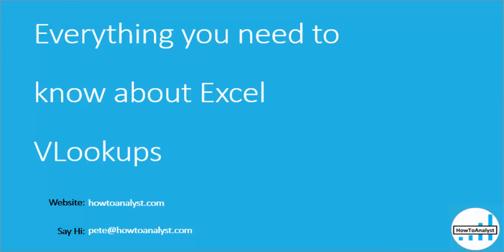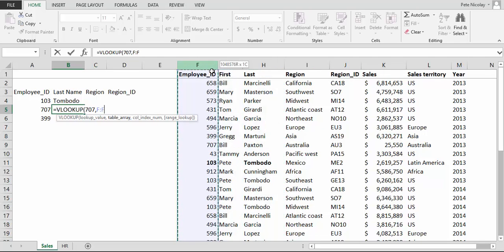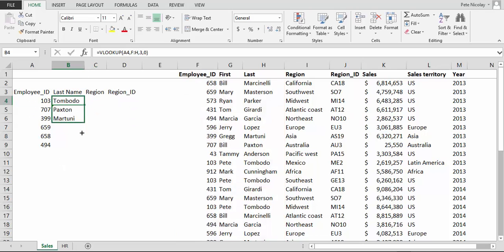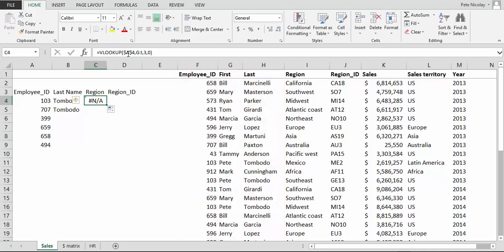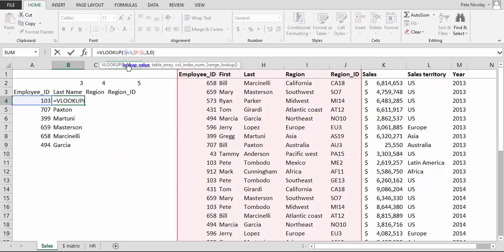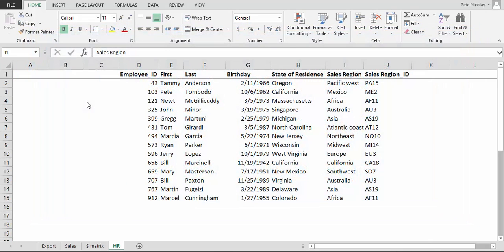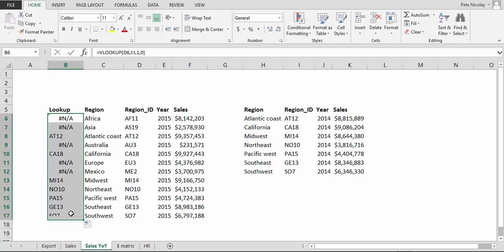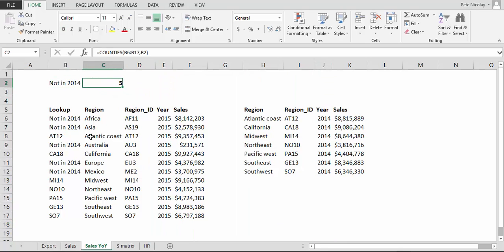Everything analysts need to know about Excel vlookups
This video will teach you everything you need to know about vlookup. For your convenience below is a directory of the topics by time stamp.

0:00 Vlookup basics
0:12 Definitions of vlookup’s 4 required inputs
  0:23 Lookup value definition
  0:34 Table array definition
  0:53 Column index number definition
  1:09 Range lookup definition
1:38 Step by step walk through of the behind the scenes processes of the vlookup
1:45 Vlookup only works left to right
  2:15 Step by step visual explanation of how vlookup actually works
2:50 Vlookup practice example
  3:12 Excel shows you the column numbers as you pan over the columns, 1c, 2c, 3c
4:12 Vlookup practice example
  4:20 Refer vlookup value to a cell rather than manually typing it in

5:00 How to drag your vlookup across cells
 5:20 Drag your vlookup down
 6:00 Cells shift right when dragging formula to the right, common error
 6:30 F4 key as a means to lock formulas inputs, $$
7:30 Different combinations of $$ lock formulas in different ways
7:35 F4 dollar sign matrix available at howtoanalyst.com
 8:20 1st tap of F4, $A$1
8:55 2nd tap of F4, A$1
9:40 3rd tap of F4, $A1
10:06 Combine all F4 $$ elements into one formula
 10:20 Real life example of 3rd tap of F4 $A1, input moves up and down not left to right
 10:40 Lock table array in place using 1st tap of F4, $A$1, table array moves nowhere
 11:20 Refer vlookup column index to cells rather than typing column numbers
 11:45 Lock cells containing column index in place using 2nd tap of F4, A$1

12:23 How to write a vlookup across tabs
 13:00 An example of locking a cell in place using 1st tap of F4, $A$1
 13:06 Enter a table array on another tab
  13:17 You know you’re on another tab with [tabname]!
 13:30 An example of locking the table with 1st tap of F4, $A$1
 13:50 Excel takes you back to the tab on which you were writing the formula

14:21 How to use text to columns to fix a common vlookup error
 14:30 Data exported from a software program like SAP and SalesForce is often formatted as text
 15:20 Vlookup returns an error on data formatted as text
 15:28 Cells formatted as text indicated by the green coloration in the upper left corner of the cell
 16:00 Data-_text to columns fixes the issue

16:25 How to use vlookup with other formulas
 17:00 Example compares two lists using vlookups
17:37 What to do with N/As from vlookups
18:15 Iferror formula eliminates of N/As and cleans up your data
 18:30 How to enter an iferror formula
 18:51 Post iferror vlookup is much cleaner
 19:40 Countifs counts errors between lists and helps you analyze your data
 20:00 How to write a countifs
 20:20 how to use the end result to explain changes year over year
20:30 the end, thank you